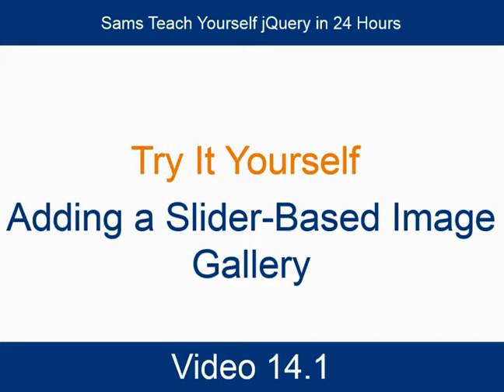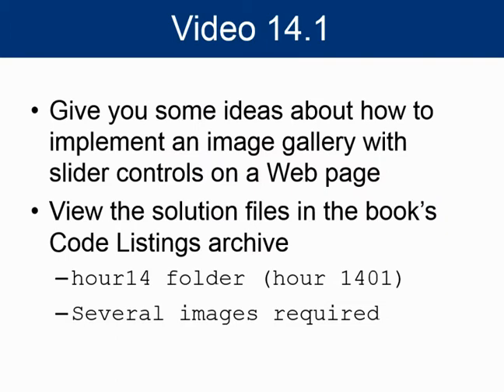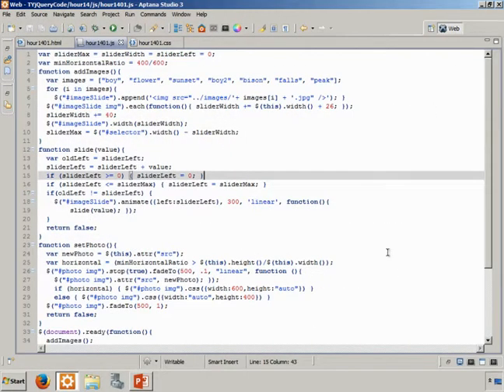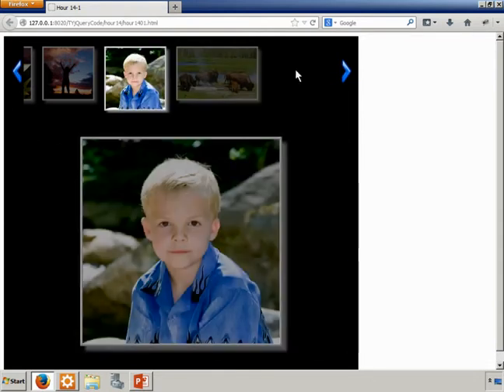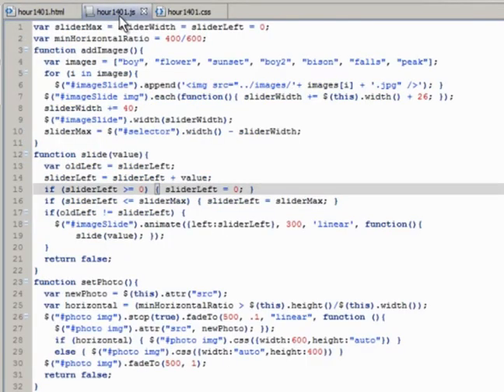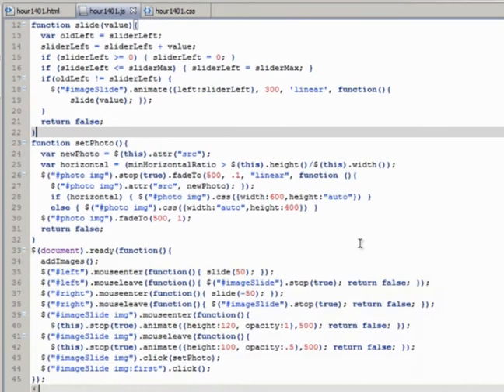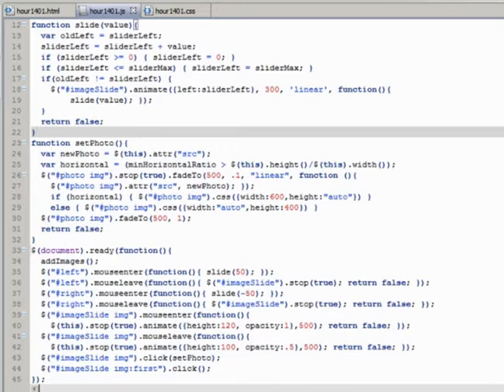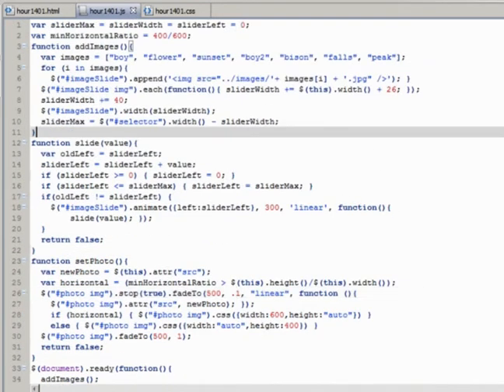00043 Add a Slider Based Image Gallery